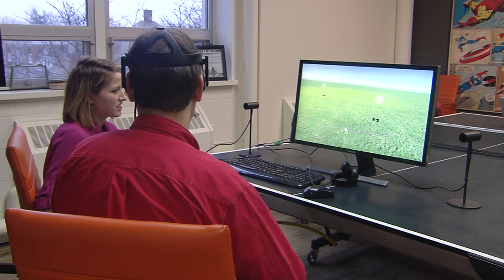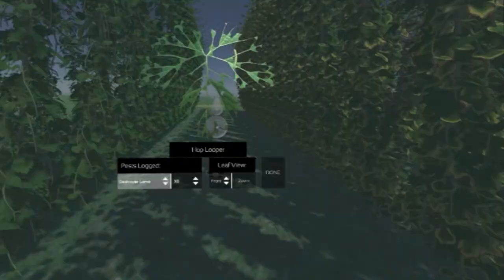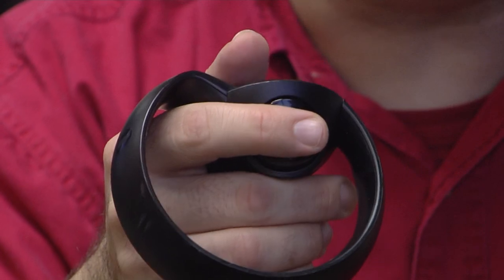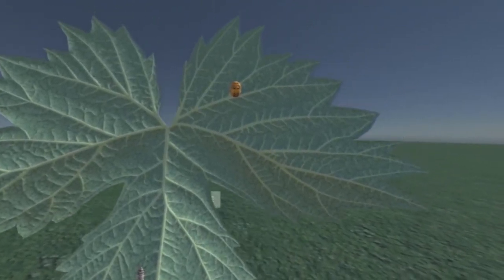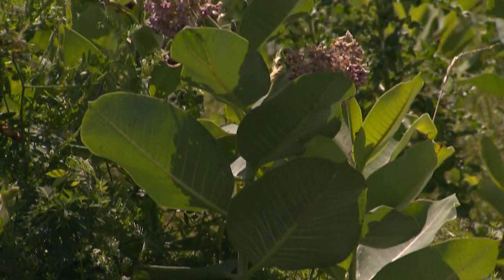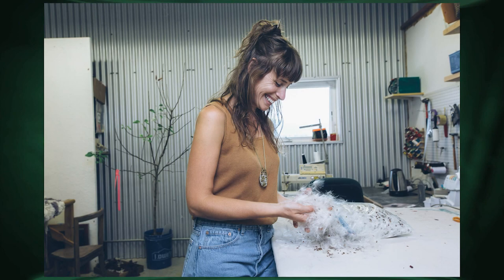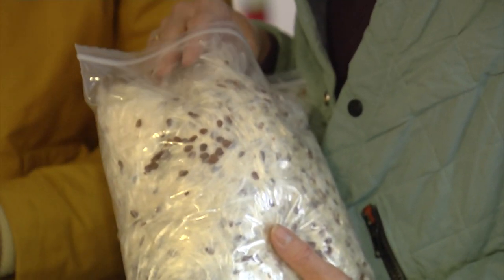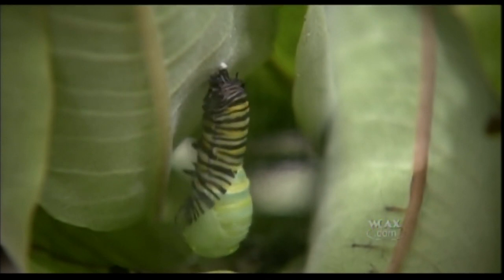07/19/19 Using Virtual Reality to Solve Agricultural Issues & Milkweed Fiber on 'Across The Fence'